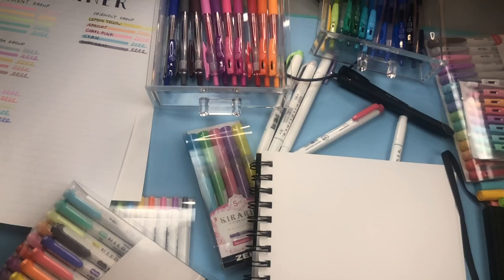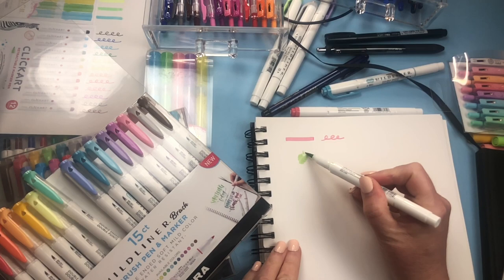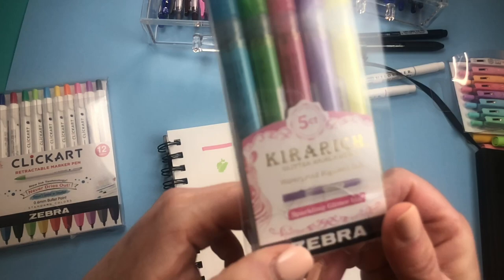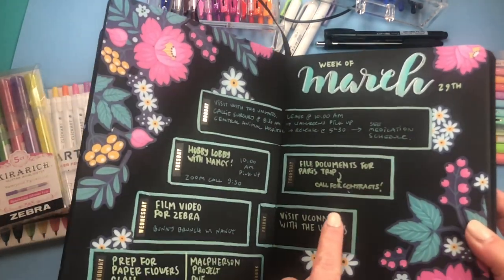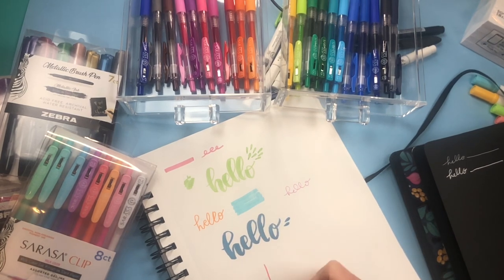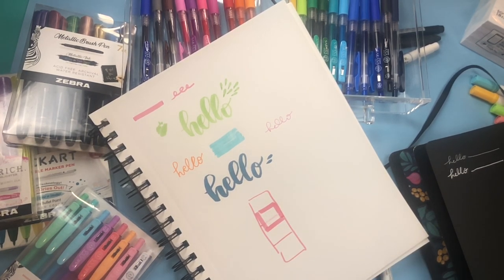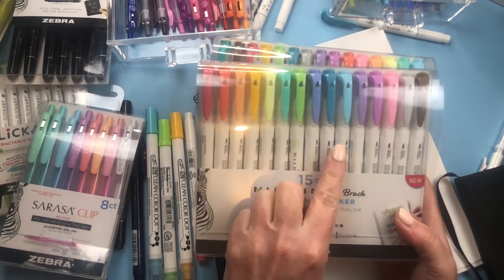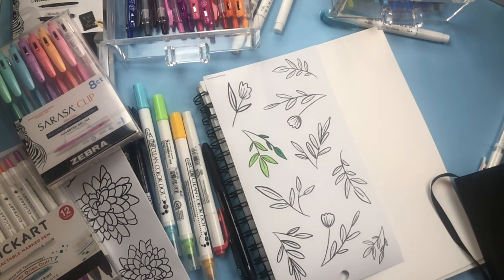A compilation of my favorite pens to use for planning and journaling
A look at all my favorite pens and why.  Here are links to my favorite

Dot markers can be found here

Kuretake Zig Clean Color DOT 4 Colors Set, Dual tip, for journaling, Crafts, illustlation, Lettering 0.5mm fine tip on one end and a Flexible dot tip, AP-Certified, Made in Japan

Metallic ink pens are here

Mildliners

Sarasa gel ink pens for dark paper

Regular Sarasa pens

Brush Mildliners

Zebra Pen Mildliner Double Ended Brush and Fine Tip Pen, Assorted Colors, 15-Count

Papermate inkjoy

Paper Mate 1945925 InkJoy 300RT Retractable Ballpoint Pens, Medium Point, Black, 24 Count